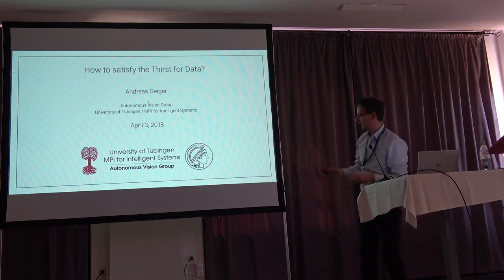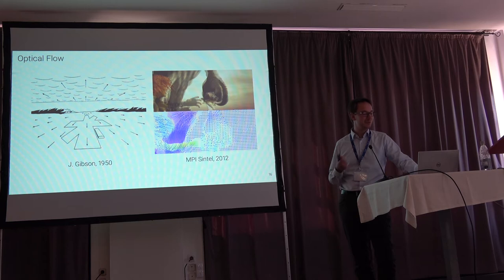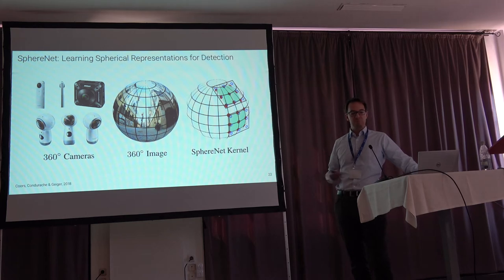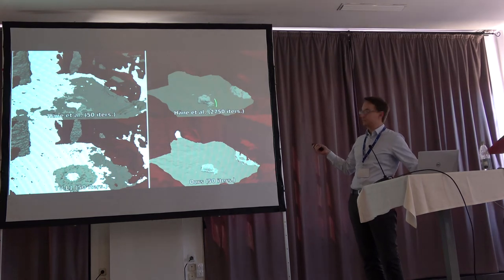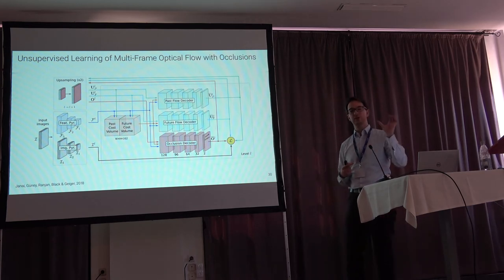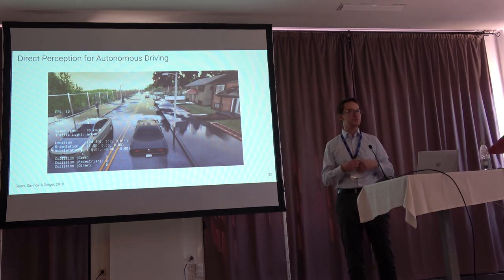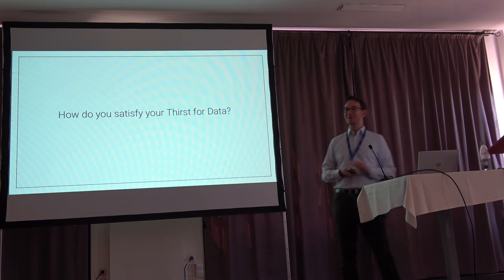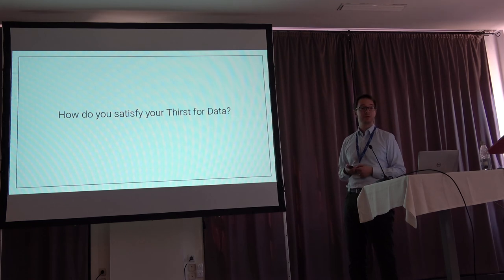DALI 2018 - Andreas Geiger: How to satisfy the Thirst for Data?